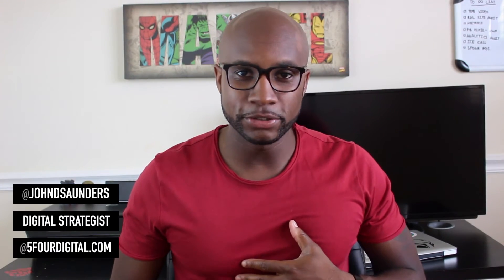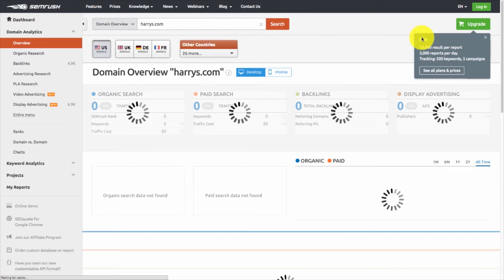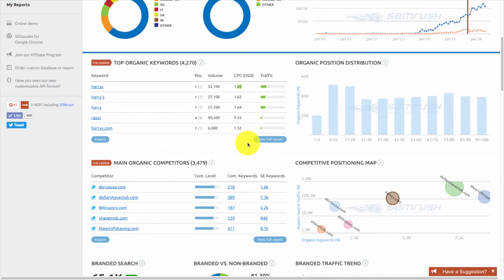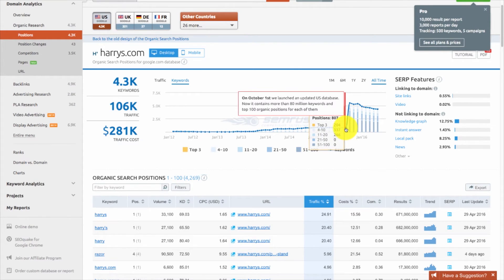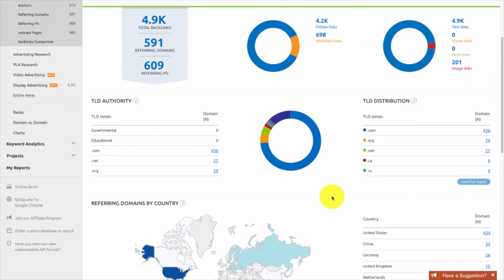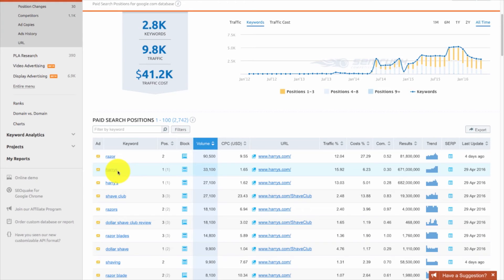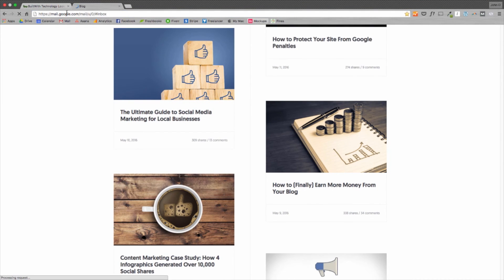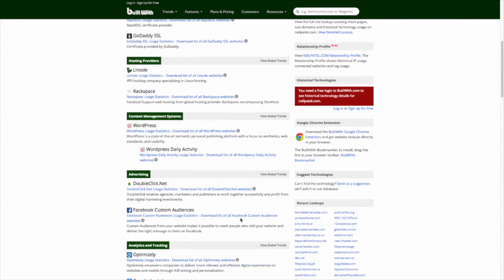How to Analyze Your Online Competition in Minutes | Ep.18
Hey Digital Fam!  My name is John D Saunders and in today’s Digital Block, we talk about how to analyze your online competition.  Let’s go!

I know I know, you’re a business owner, you don’t have a TON of time on your hands.  If you’re a small business, you probably have even less downtime as you most likely wear a ton of hats.

SWITCHES HATS

So, in today’s digital block i wanted to show you quickly, how to analyze the competition in 3.5 minutes.  Now, this is a quick overview to give you a general understanding of the metrics and KPIs that help website’s rank and perform in the online space.

Basically, I wanted to provide you with some tidbits and takeaways you can use to capitalize on the competition and out perform them using two very unique (and free) tools.  Alright, let’s dig in!

-5Four Digital is a boutique Digital Marketing Shop in Miami Florida specializing in Content Marketing, SEO, Web Design, App Development and Digital Strategies